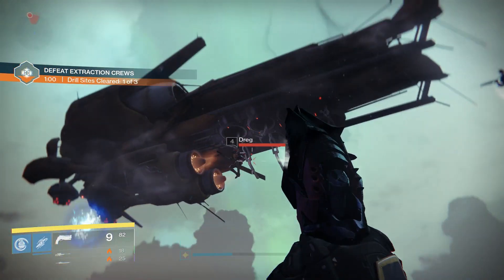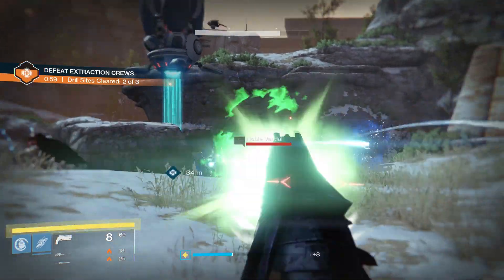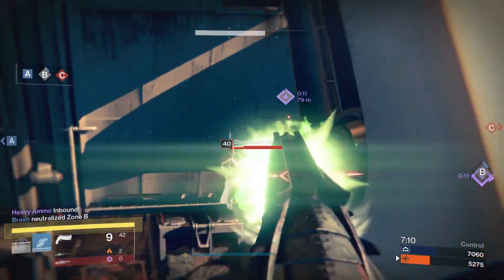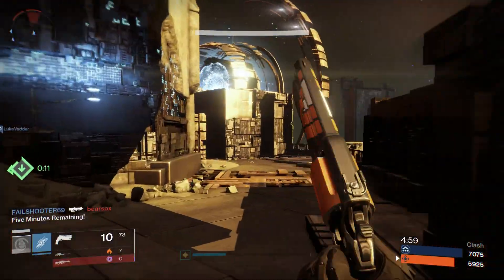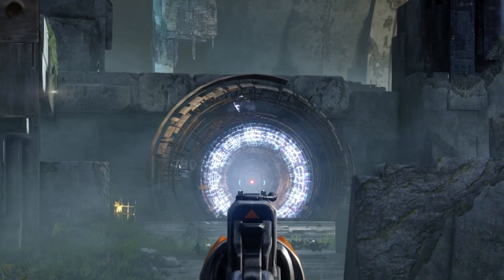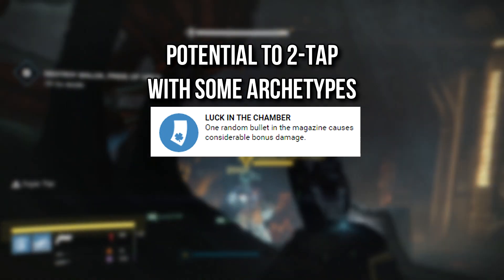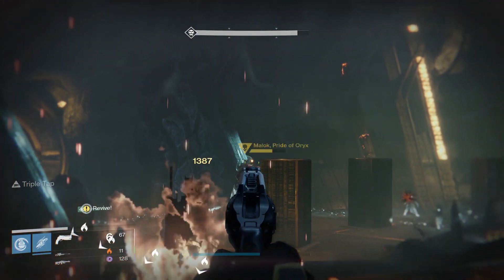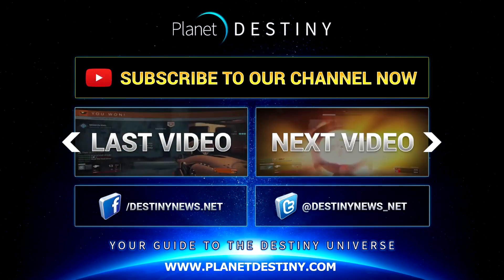State of the Weapon: Hand Cannons